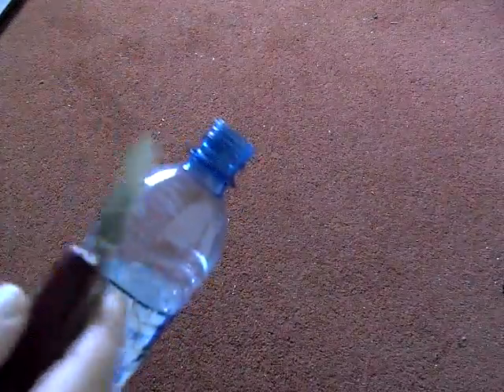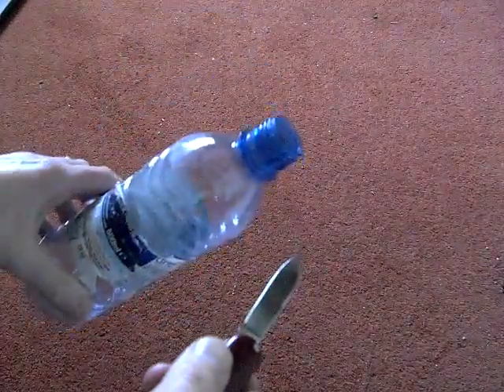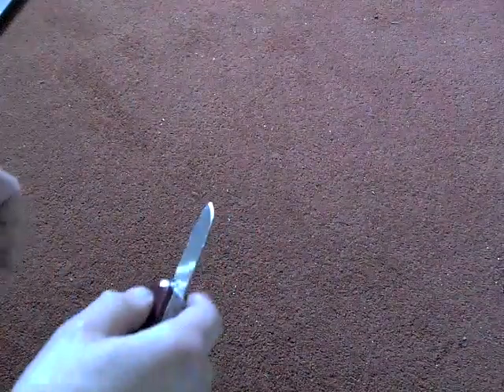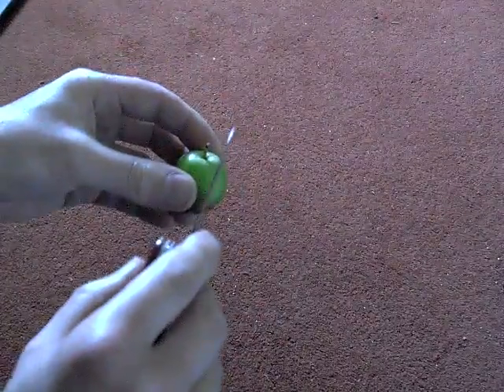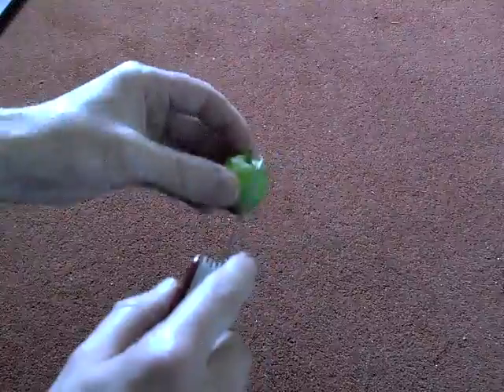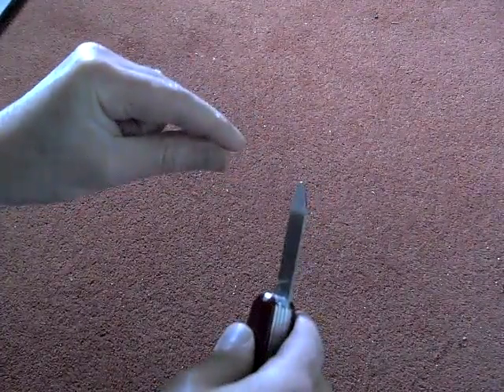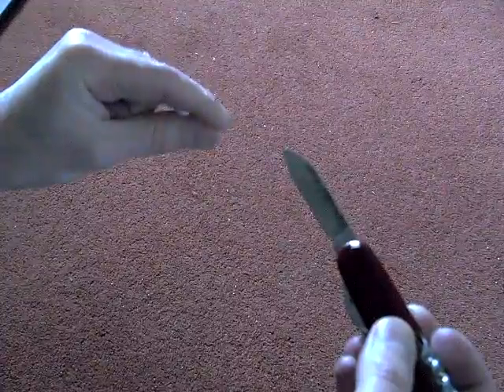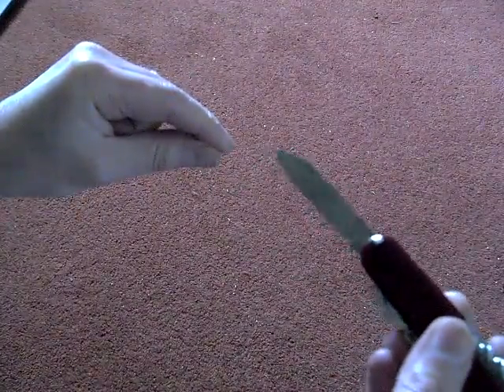TheCajunBlaze Competition entry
TheCajunBlaze Competition entry. What would you do with yours? If you won one? Could this be an animated sequel to blade runner. "Blade Whisperer" perhaps?